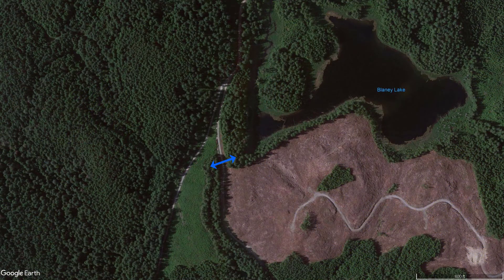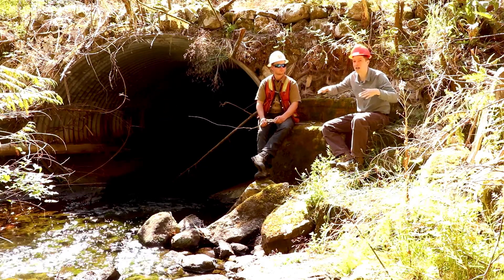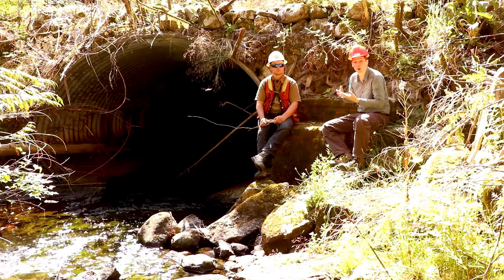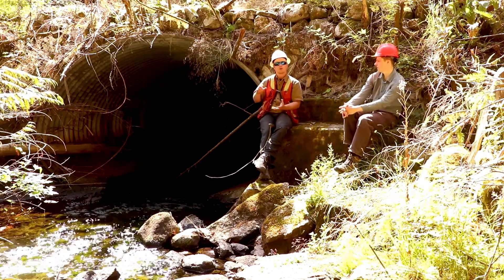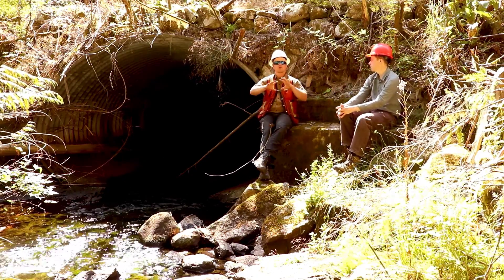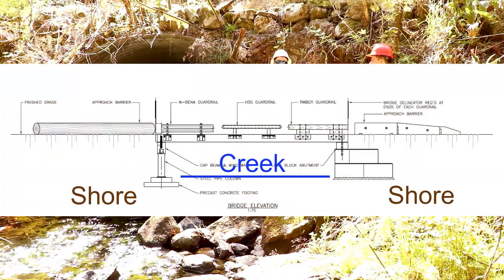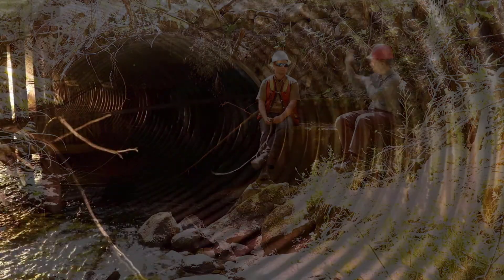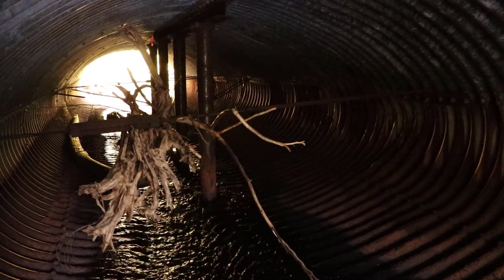Culvert Construction in a Forest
An explanation of a an unsuccessful culvert and plans for it's replacement at Malcolm Knapp Research Forest.